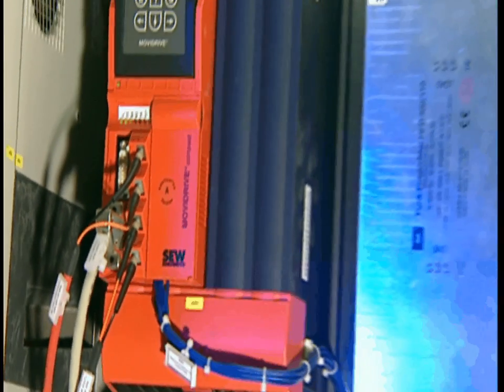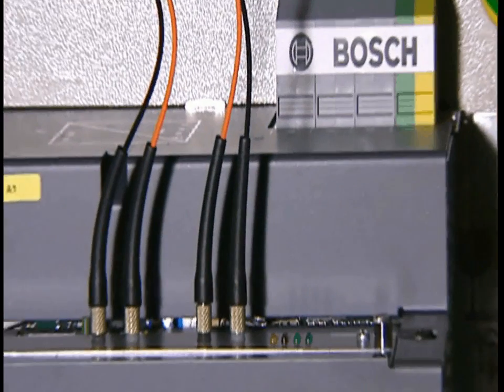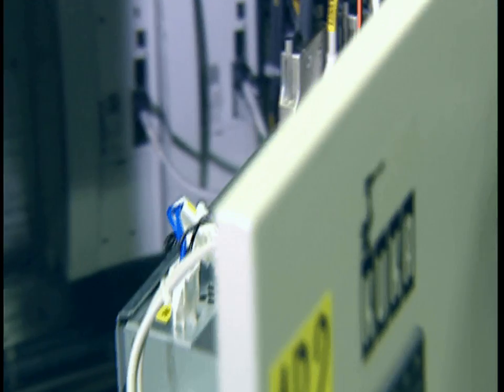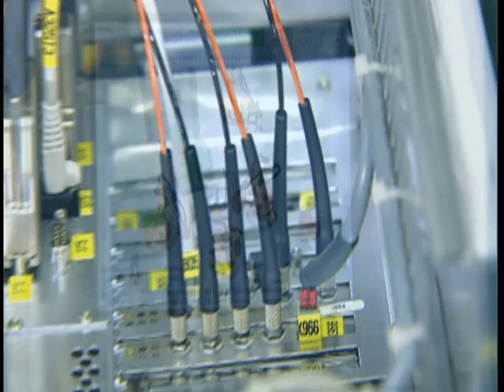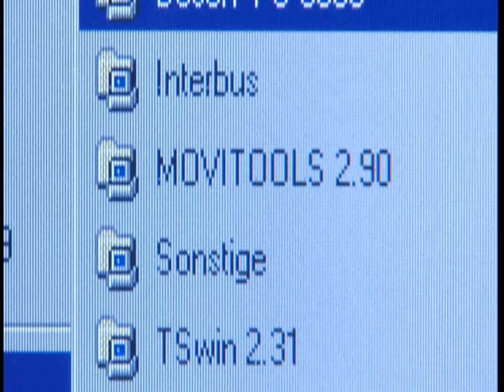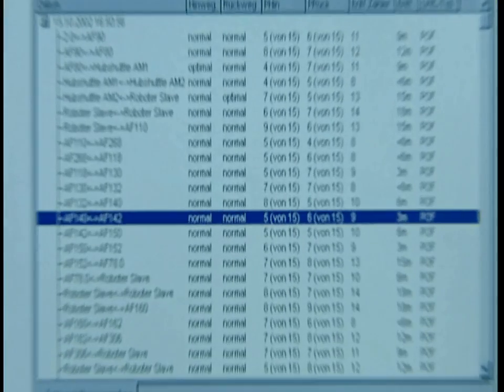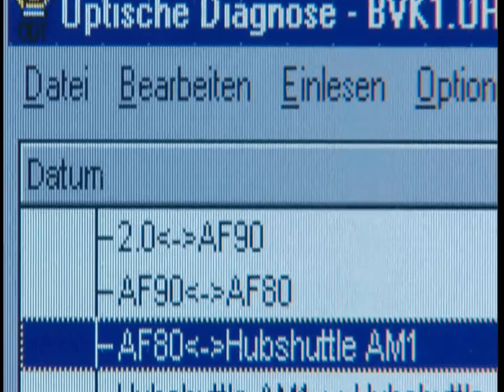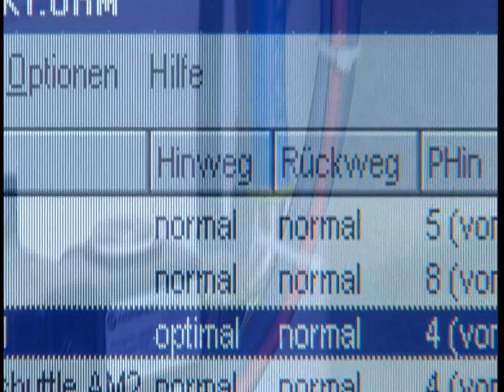IA - What is Industrial Automation?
Industrial Automation
Chapter 1.1